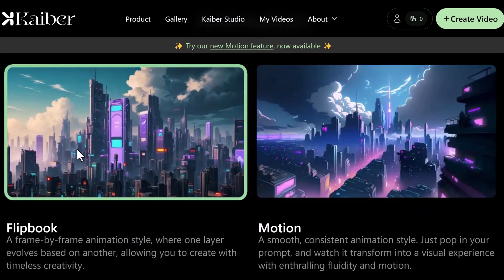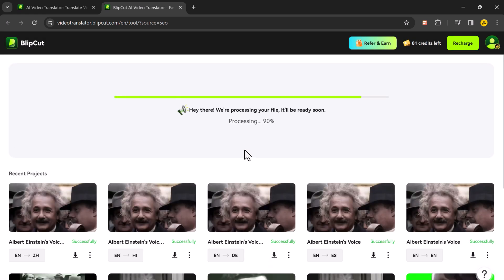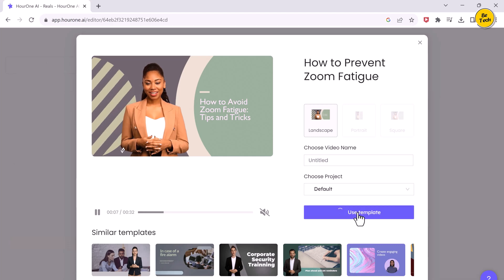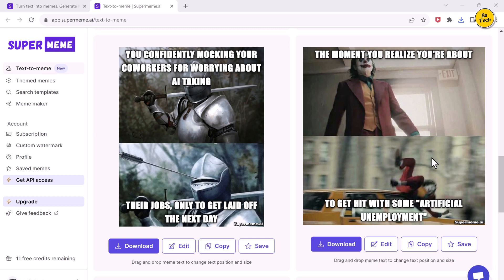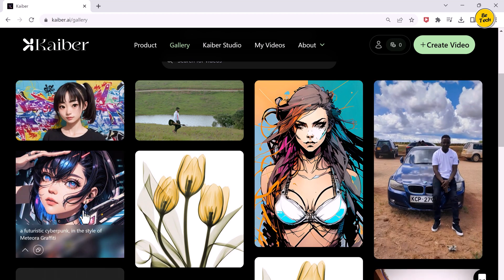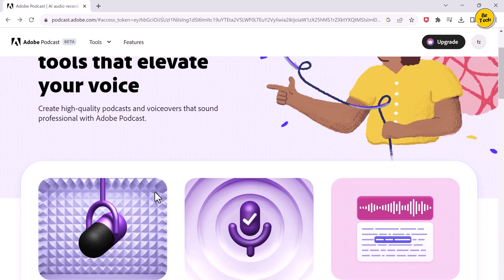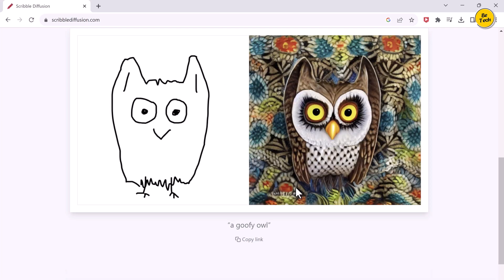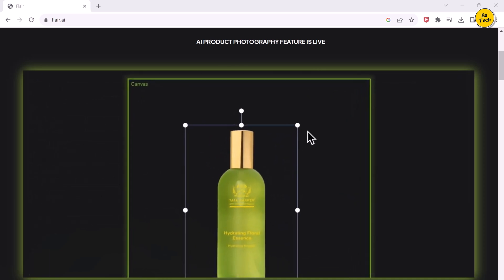Top 7 Free AI Tools for 2024 You Don't Want to Miss